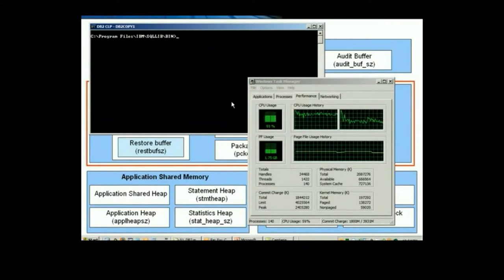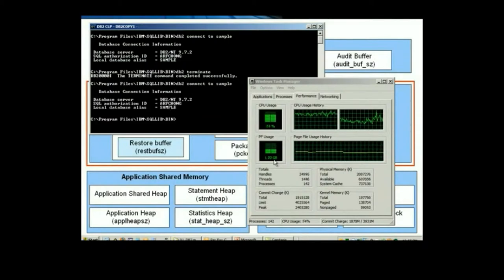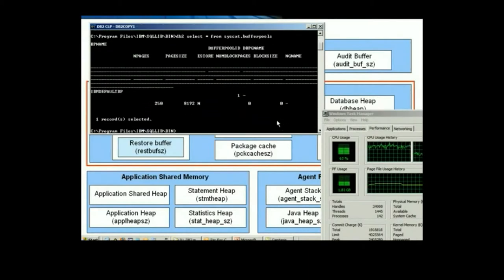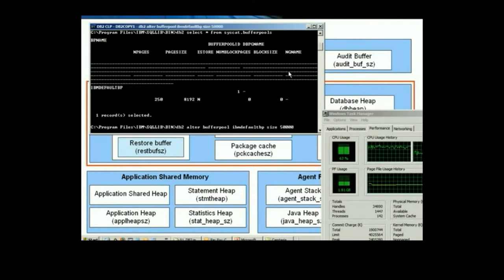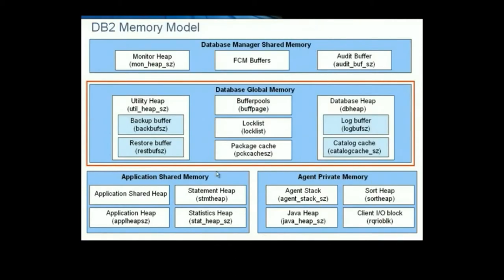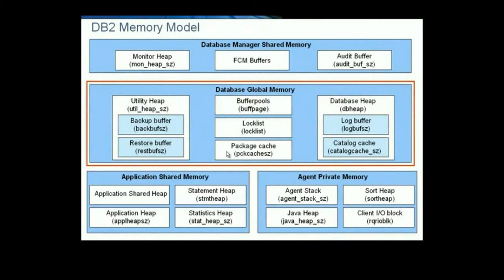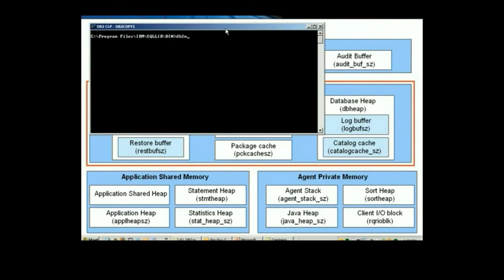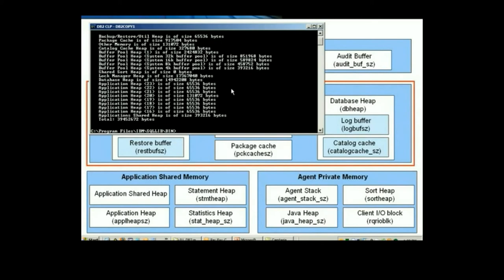Chapter 17 IBM DB2 Describing the Memory Model Part 2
Introduction into IBM DB2 Database

The IBM DB2 Database for Administrators training series will address future DBA who want to understand the aspects of DB2 ecosystem. Will train their administration skill and develop skill that will be used in the work enviroment.

IBM DB2 is the database of choice for enterprise-wide solutions. Optimized to deliver industry-leading performance while lowering costs, IBM DB2 offers extreme performance, flexibility, scalability and reliability for any size organization.